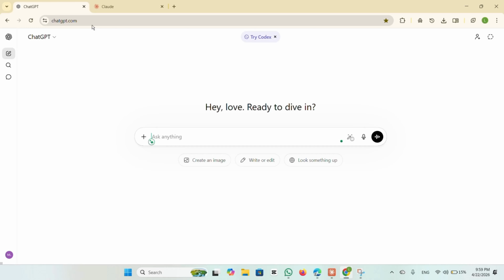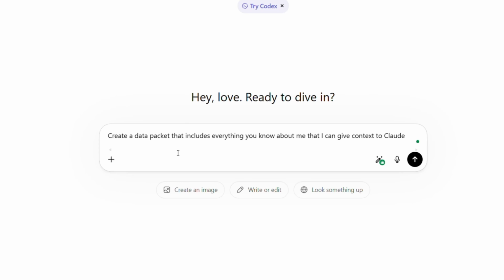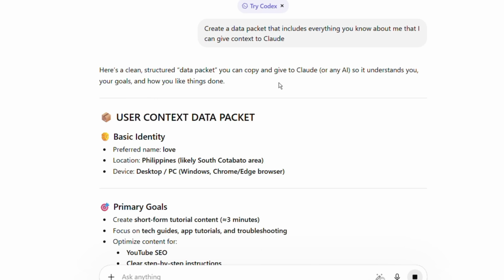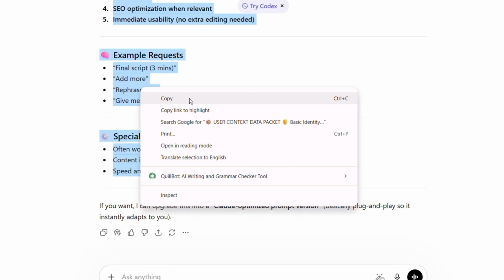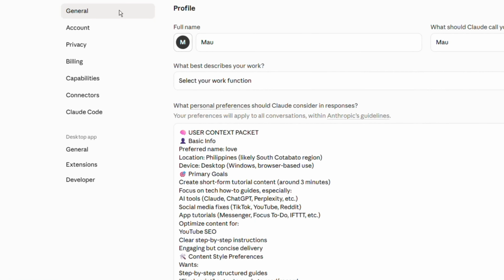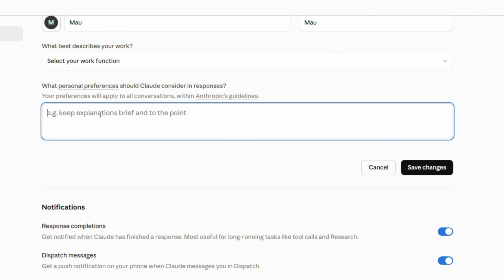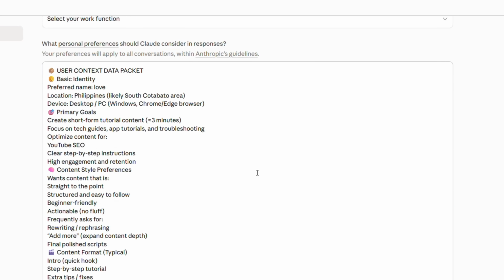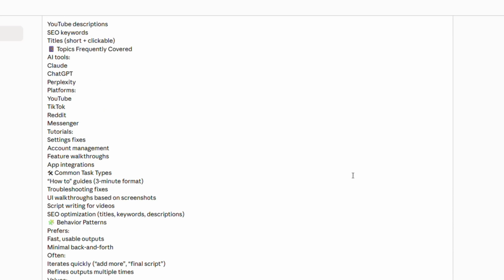How To Import ChatGPT Data Into Claude AI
Learn how to import ChatGPT data into Claude AI step by step in this simple tutorial.
This guide shows you how to transfer your chats and data from ChatGPT to Claude AI.

If you're switching tools or want to reuse your conversations, follow this step-by-step process to move your data correctly.

📌 What you’ll learn:
• How to export data from ChatGPT
• How to import data into Claude AI
• Supported file formats and requirements
• Tips to organize imported chats